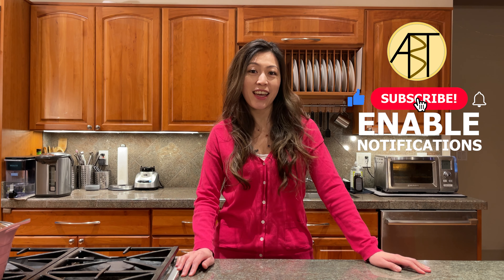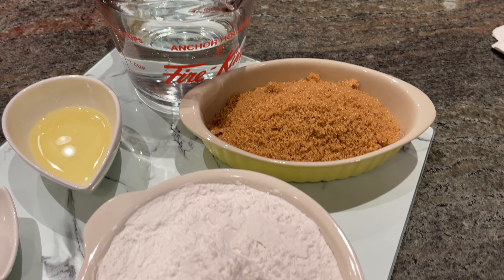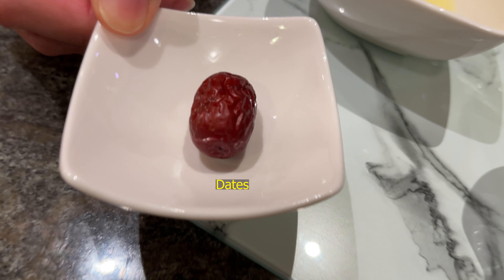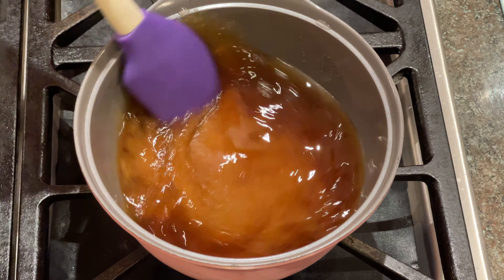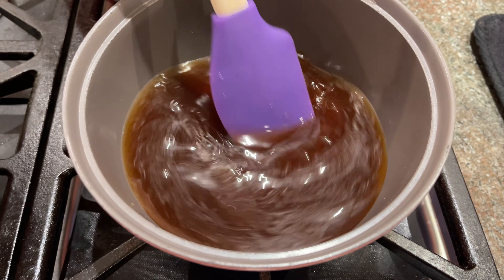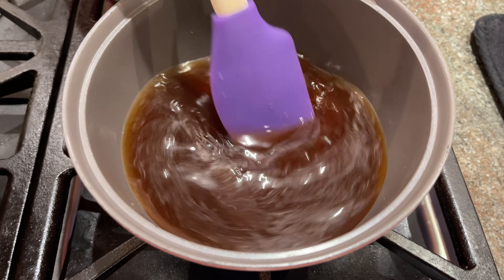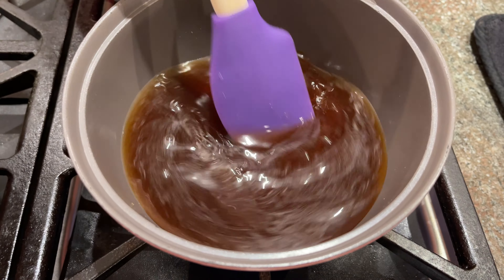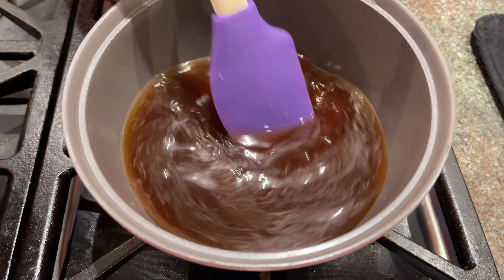CHINESE NEW YEARS CAKE | How To DIY Recipe 2021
How to make Chinese New Years Cake 年糕 for Chinese New Year!

Ingredients ：

Glutinous Rice Flour 245g

Brown Sugar 200 g

Garnish ：

Dates 1

Tools:

Neoflam Eela 7pc Ceramic Coated Nonstick Cookware Pots&Pan Set with Saucepan, Frying Pan, Casserole Stockpot, Glass Lids, Silicone Hot Handle Holder Included, 7-Piece

G.a Homefavor 3-piece Silicone Spatula Set Heat-Resistance Baking Rubber Spatulas BPA Free Black

U HOME Glass Cutting Board Set of 4, The Place Mat,Shape Variety Decorative Marble Cutting Board with Tempered Glass, for Kitchen

Secura Electric Wine Opener, Automatic Electric Wine Bottle Corkscrew Opener with Foil Cutter, Rechargeable (Stainless Steel)

Aileen Bite Tips - Cooking can be complicated; we try to make it easy!